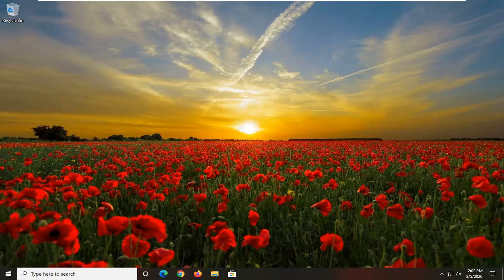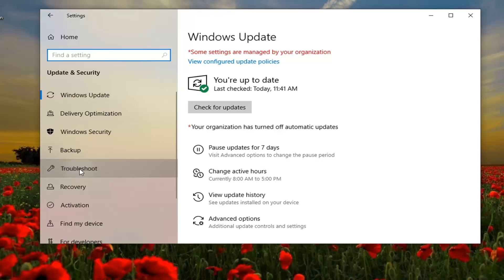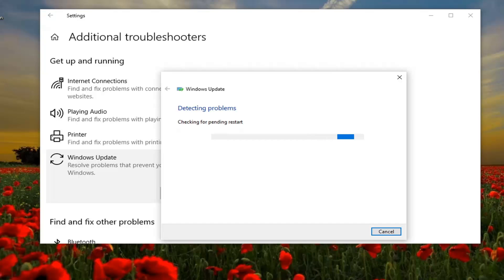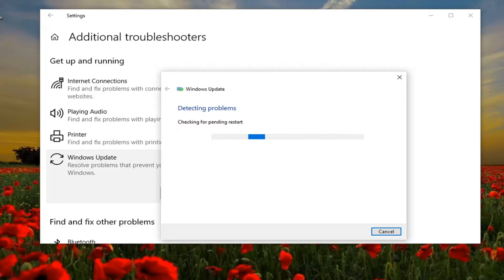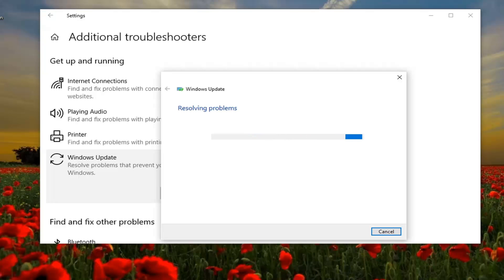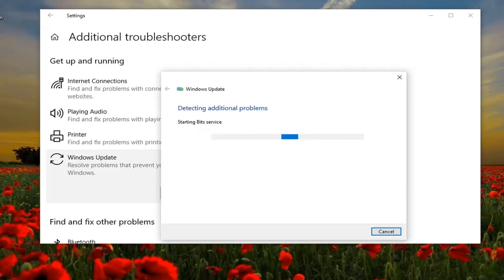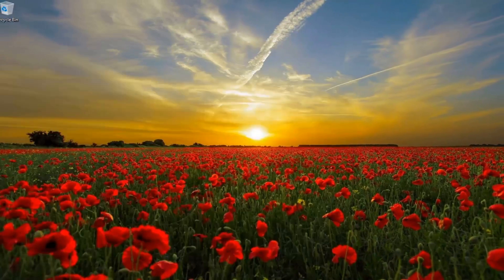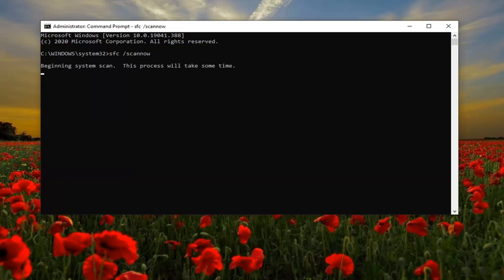How to Fix 0xc004f074 Windows 10 Error [Tutorial]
Usually, after you made the upgrade to Windows 10, you are supposed to activate your product. Well, some users got the error code 0xc004f074 instead and are unable to continue with the activation process of the operating system.

There are several methods that we are going to do in order to fix this issue that you get in Windows 10. Keep in mind that you need to follow the instructions below very carefully to fix error 0xc004f074 in the shortest time possible.

So, without any further delay, here are the steps to take to get rid of the error 0xc004f074 and activate your product.